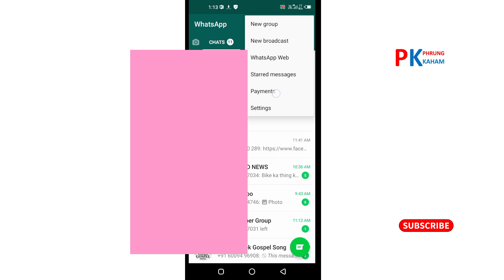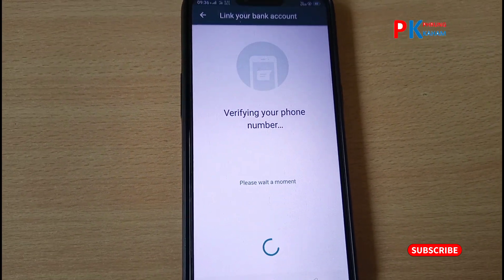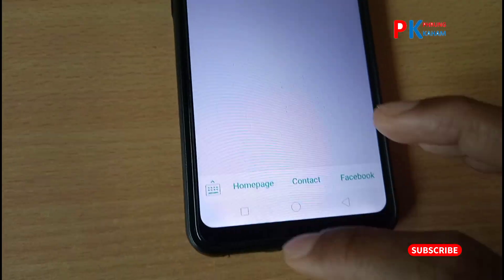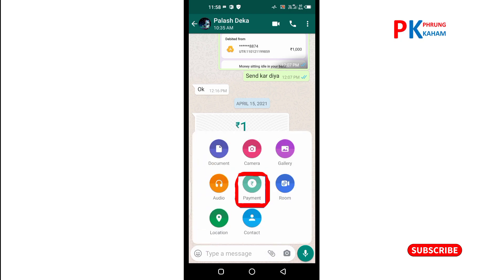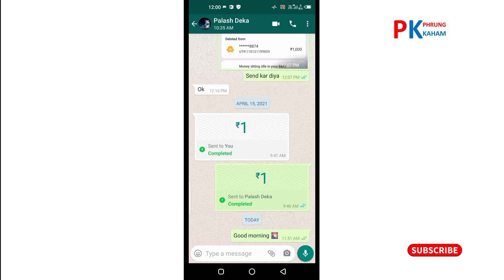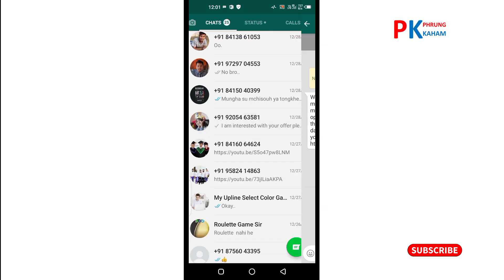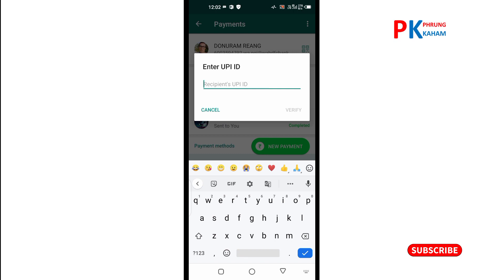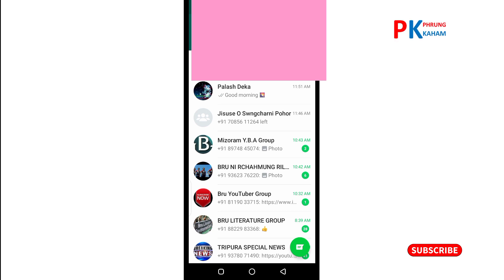How to set Whatsapp Payment Method in kaubru || WhatsApp Money Transfer 2021|| Phrung Kaham..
Bo video wo ang nrao no phrungmo khe "Brekhe ye whatsapp deiyo le raang transfer khelaiyaoh nai?" hingmoma ni topic no tuiye se bo video wo ang nrao no phnukhouh ou.